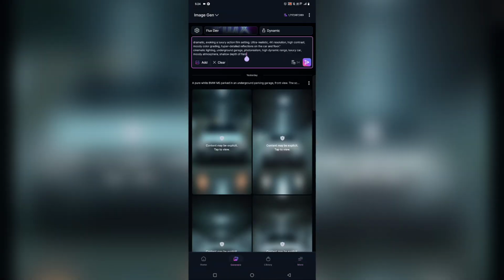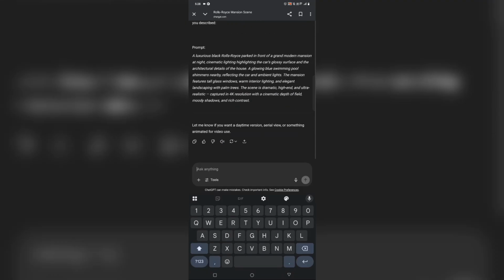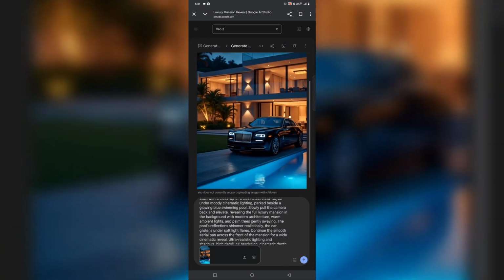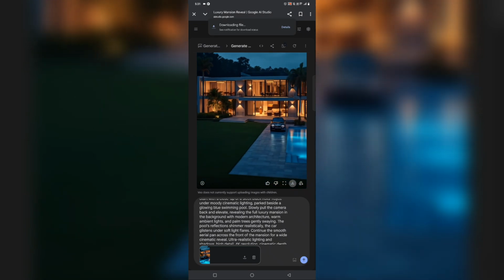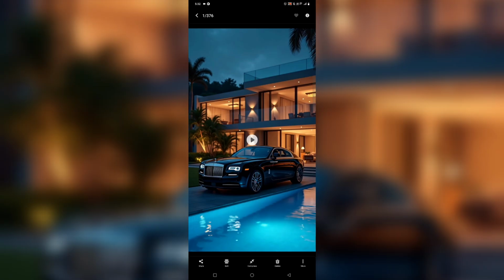How to Make AI Videos in 5 Minutes using ChatGPT + Leonardo + AI Studio | Step-by-Step Tutorial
🚀 Want to create stunning AI-generated videos with zero editing skills?
In this quick tutorial, I’ll show you exactly how to make cinematic videos using:
✅ ChatGPT for scriptwriting or prompts
✅ Leonardo AI for visuals
✅ Google AI Studio for animation

This method is beginner-friendly and perfect for content creators, editors, and artists!